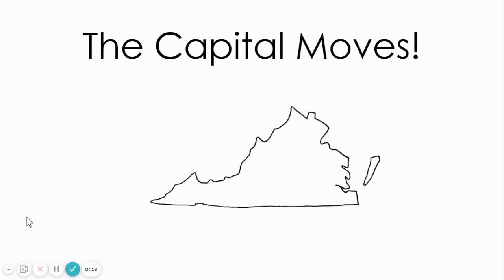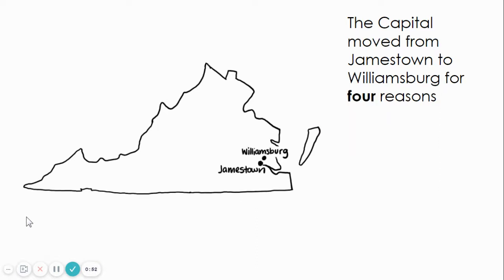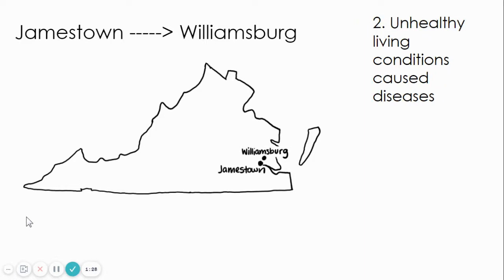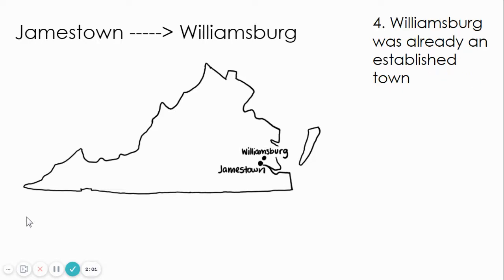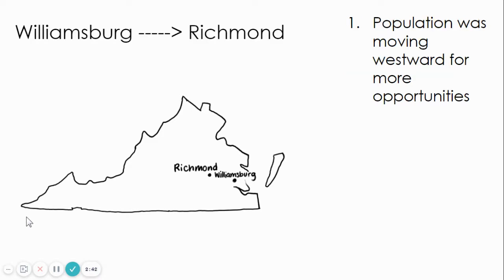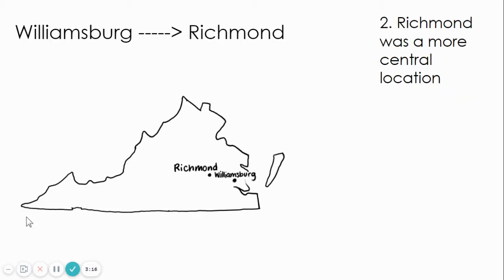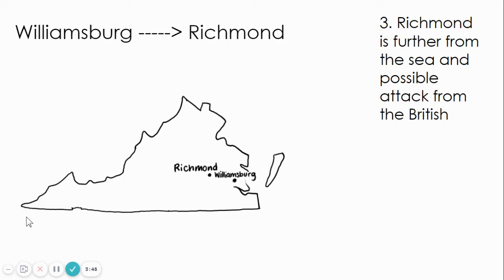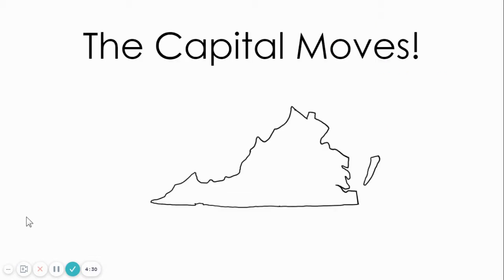The Capital Moves!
VS 4 Life in the Colony